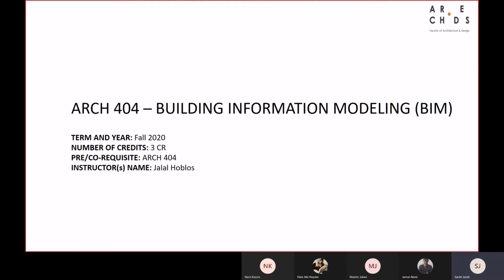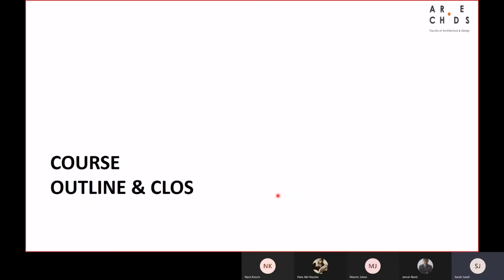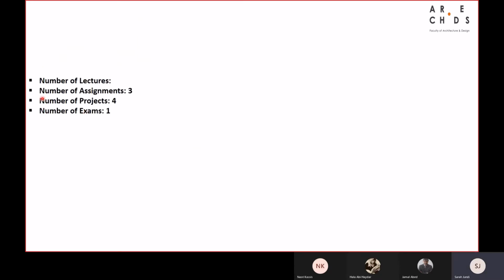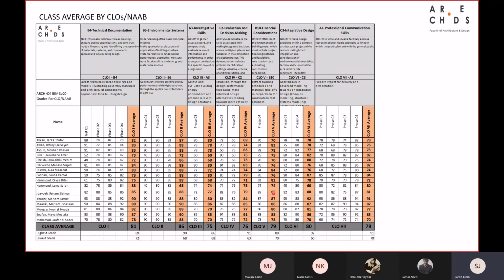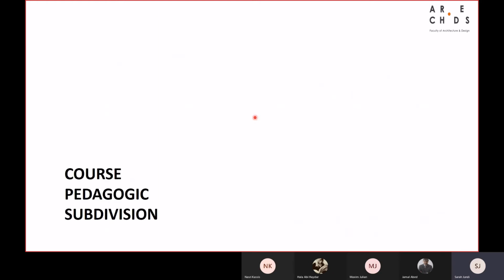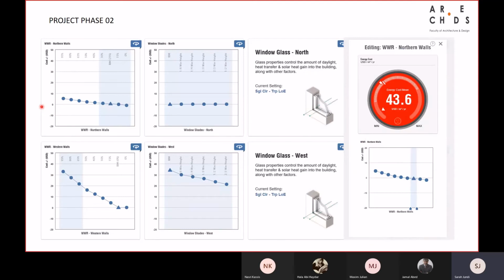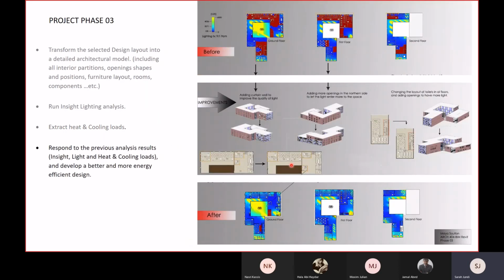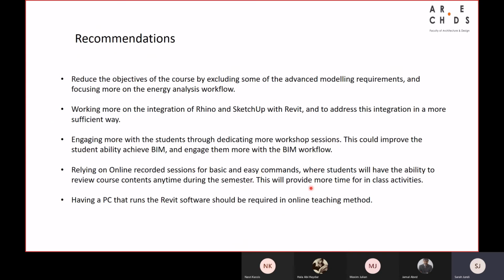ARCHIDES Fall 2020 Walkthroughs- ARCH 404 BIM